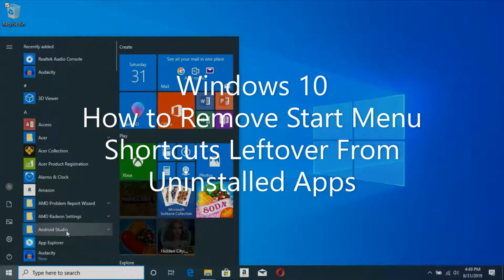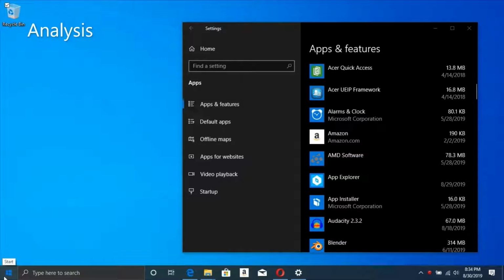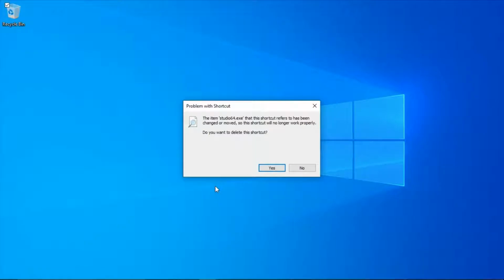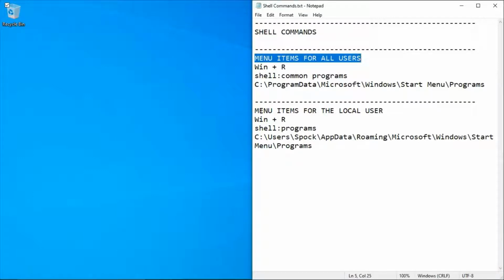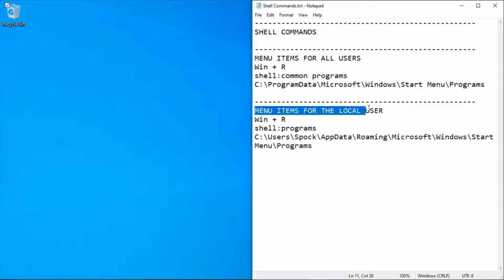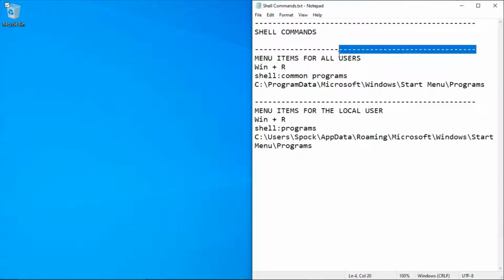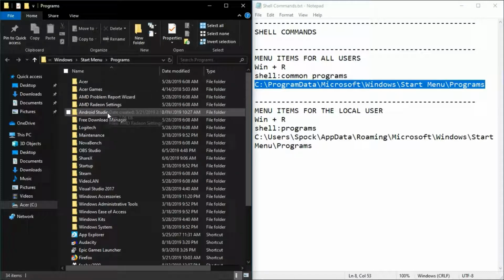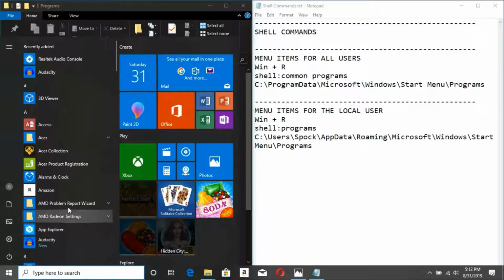Windows 10 - Remove Start Menu Shortcuts Leftover From Uninstalled Apps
I show how to remove Start Menu shortcuts leftover from uninstalled apps.

Software: Windows 10
Recording: ShareX
Editing: Microsoft Photos

General Liability Waiver:

UNDER NO CIRCUMSTANCES WILL "BRAD CODE TIPS" BE RESPONSIBLE OR LIABLE IN ANY WAY FOR ANY CONTENT, INCLUDING BUT NOT LIMITED TO, ANY ERRORS OR OMISSIONS IN THE CONTENT, OR FOR ANY LOSS OR DAMAGE OF ANY KIND INCURRED AS A RESULT OF ANY CONTENT COMMUNICATED ON THIS YOUTUBE PAGE, WHETHER BY "BRAD CODE TIPS" OR A THIRD PARTY. IN NO EVENT SHALL "BRAD CODE TIPS" BE LIABLE FOR ANY SPECIAL, INDIRECT OR CONSEQUENTIAL DAMAGES OR ANY DAMAGES WHATSOEVER RESULTING FROM LOSS OF USE, DATA OR PROFITS ARISING OUT OF OR IN CONNECTION WITH THE AVAILABILITY, USE OR PERFORMANCE OF ANY INFORMATION COMMUNICATED ON THIS YOUTUBE PAGE.